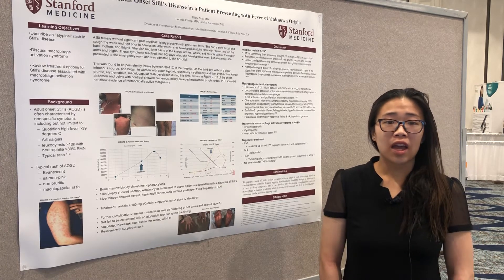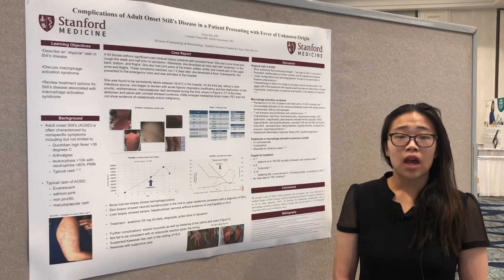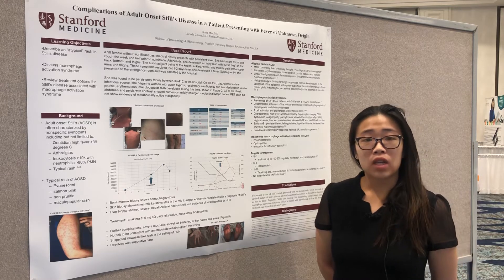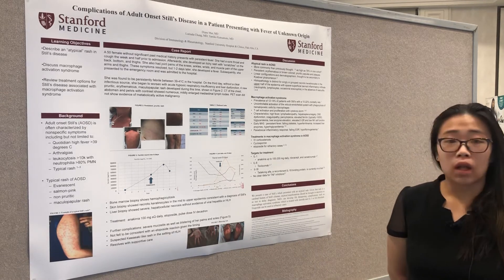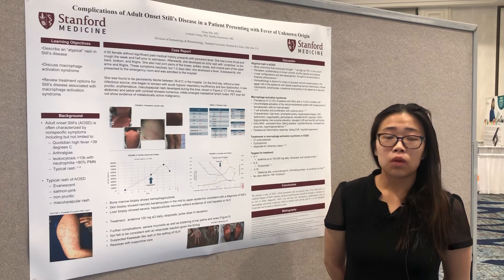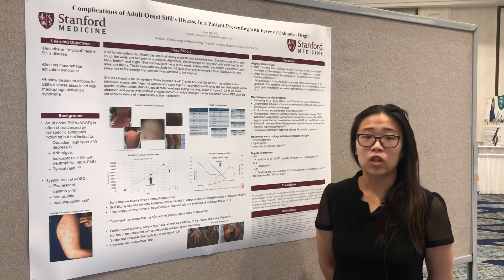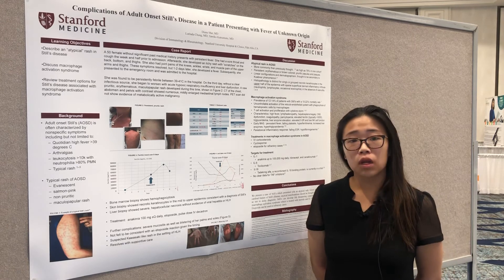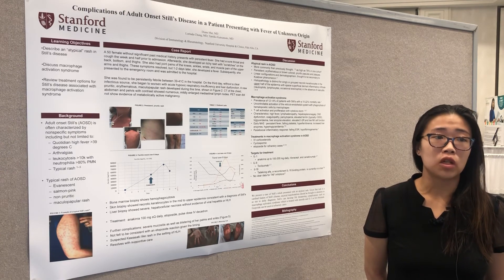Adult Onset Still’s Disease as Fever of Unknown Origin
Diane Mar, MD at RWCS